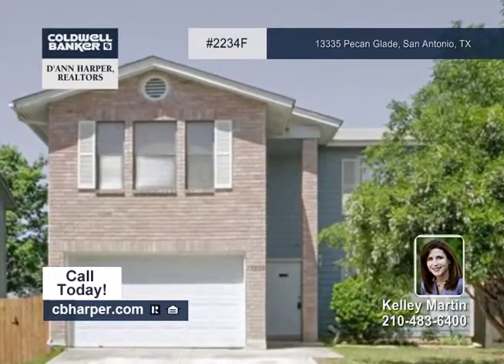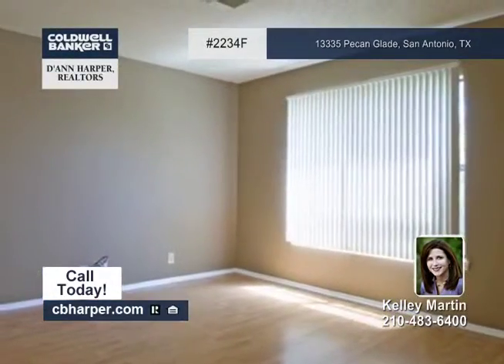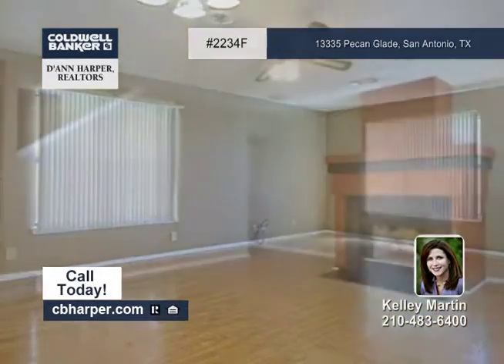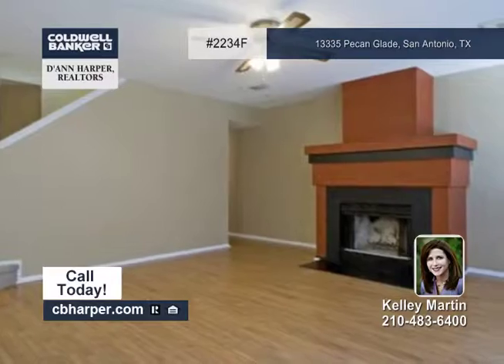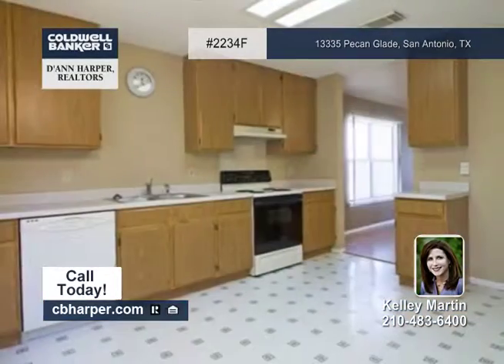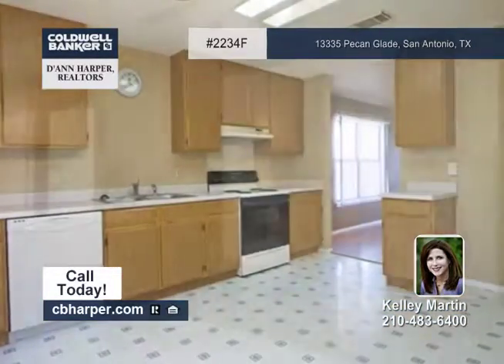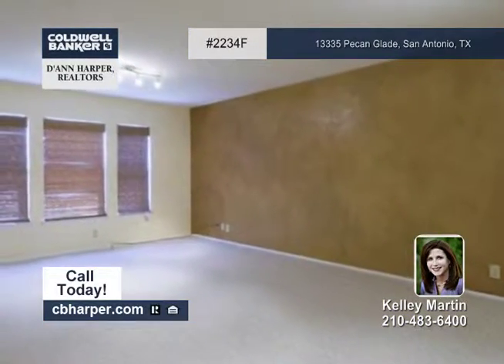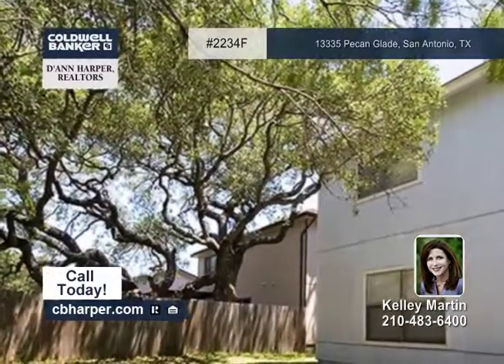Home for sale in San Antonio, TX | $159,500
This 2-story 4BR, 2.5BA home has been exceptionally maintained and is move-in ready! Wood laminate floors/stained concrete underneath  and Berber carpet upstairs. Designer neutral colors throughout. Open living &amp; dining combo, opening to a large family room with a wood burning fireplace overlooking the eat-in kitchen. The privacy fenced backyard is filled with mature trees and a large patio slab. Upstairs is a huge game room and master bedroom with accent faux painted wall. Centrally located and close to everything and great amenities.